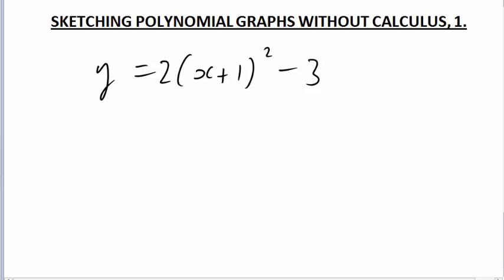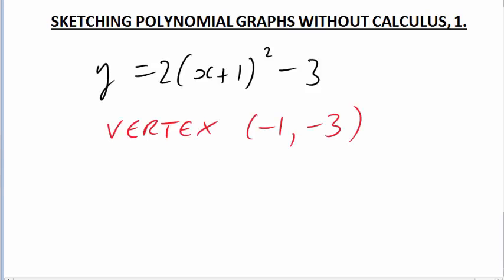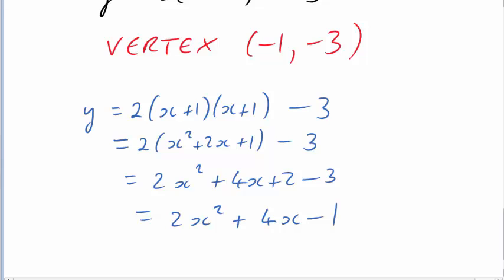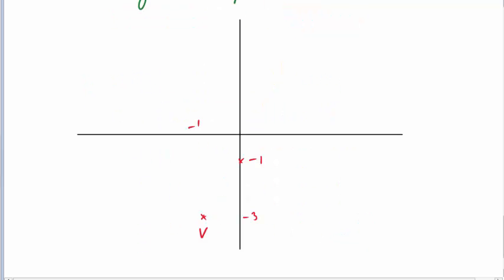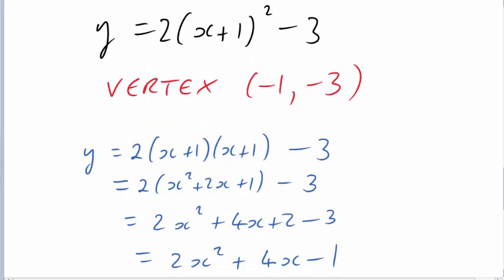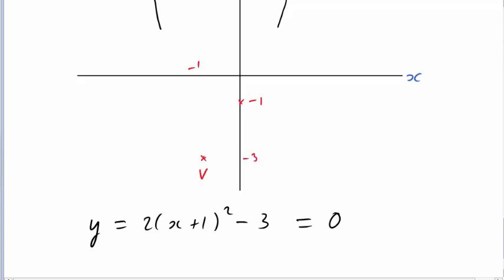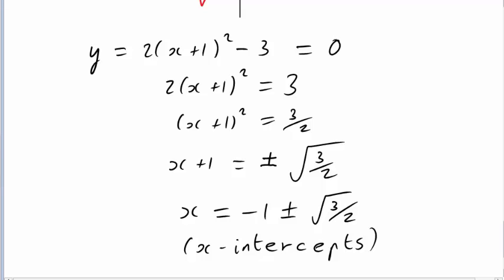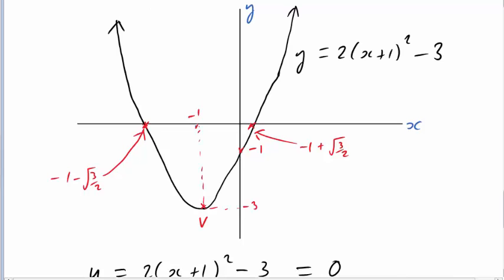Sketching polynomial graphs without calculus - Part 1 (MathsCasts)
Sketch of y = 2(x+1)^2-3.